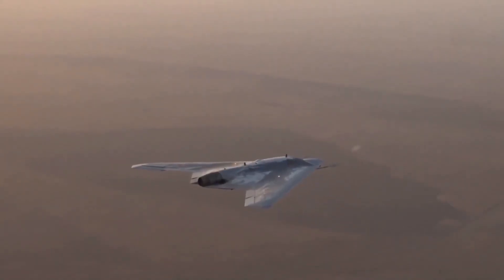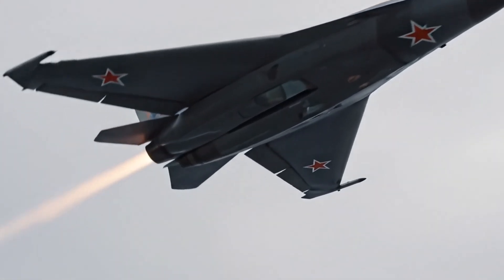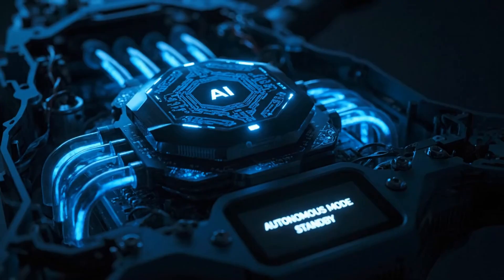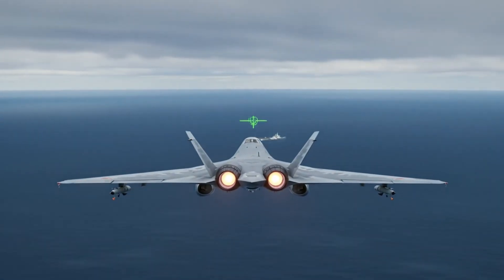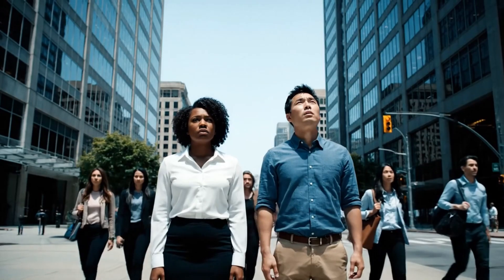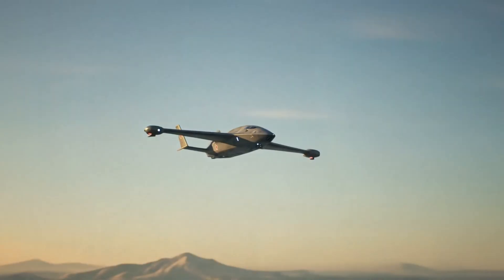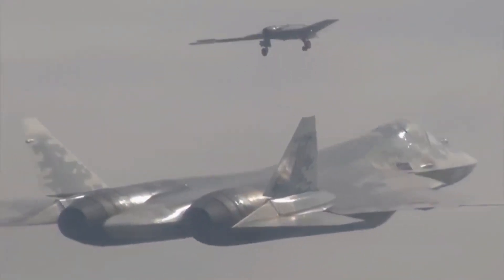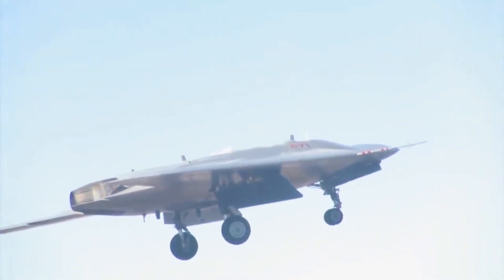The Su-57’s Ghost Partner in the Skies | Okhotnik-B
What if the deadliest fighter jet in the world… wasn’t alone?
 This is the story of Russia’s Okhotnik-B — the AI-powered stealth drone designed to fly silently beside the Su-57.
 No cockpit. No radar signal. No mercy.
In this deep-dive documentary, we uncover the hidden partnership between the Su-57 Felon and its ghostly wingman. From secret test flights over Syria to the terrifying rise of autonomous warfare, this is a story about the future of combat — one that’s already in motion.
🧠 Featuring:
Okhotnik-B drone capabilities & stealth design

Su-57 and Hunter-B loyal wingman strategy

AI in modern air combat

Russia’s drone swarm warfare program

The psychological fear of invisible threats

 Next episode: The B-21 Raider and the Invisible Bombers of Tomorrow.